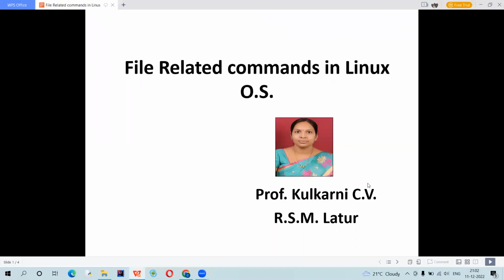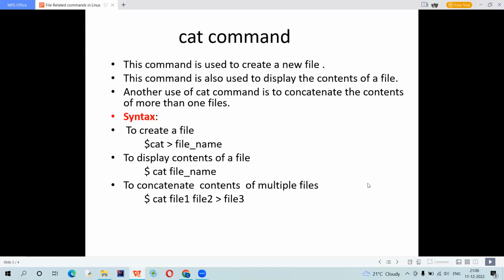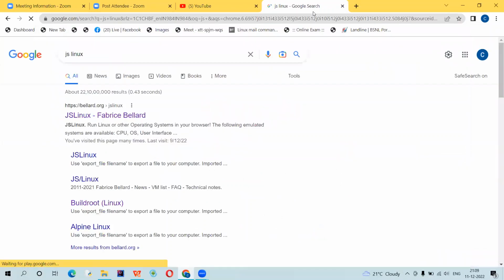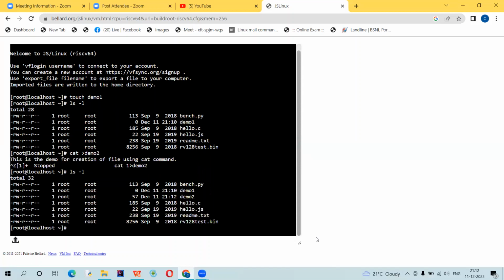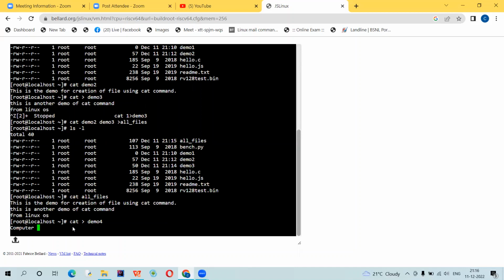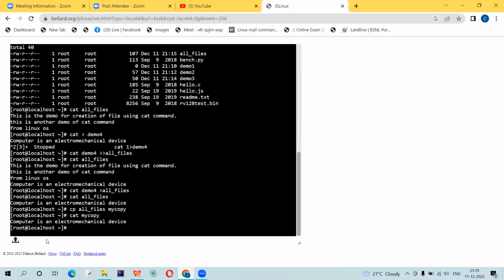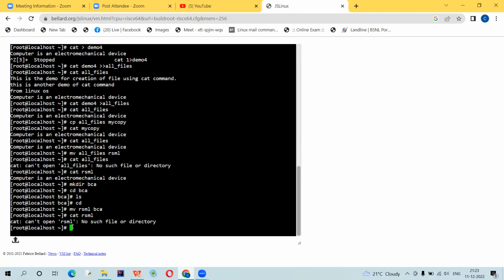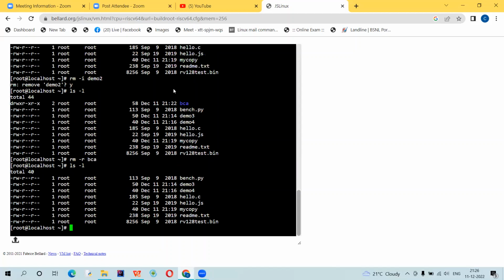file related commands in linux os english version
cat command , cp command , mv command ,rm command in linux os in english language